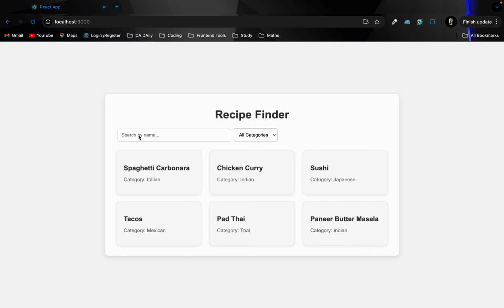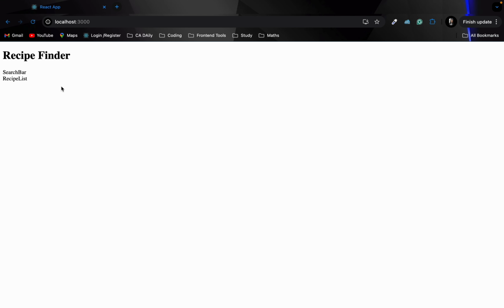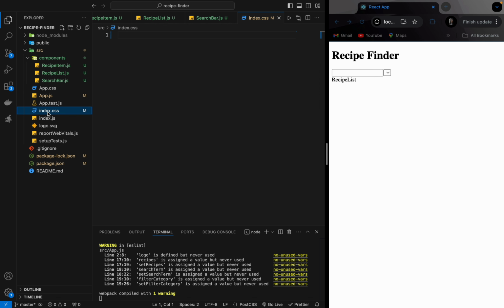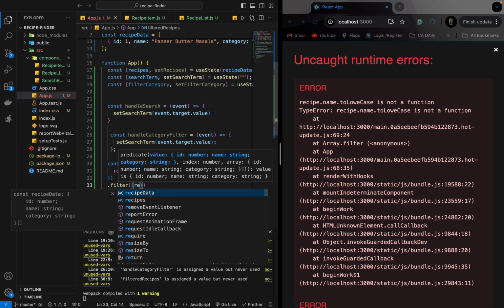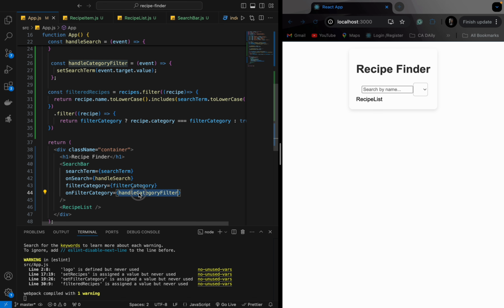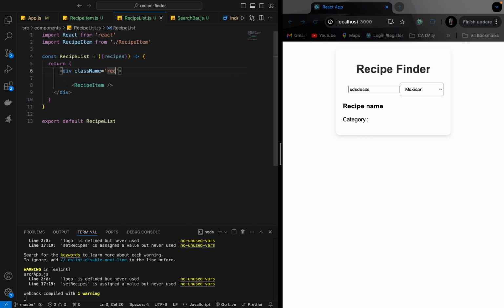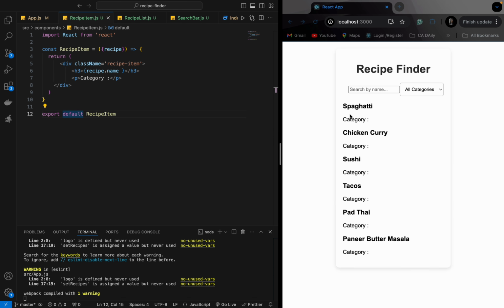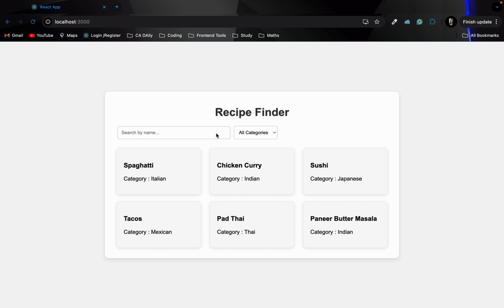13. 🚀React Project for beginners 🚀ll Create your first React Project in 30 minutes 🔥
Recipe Finder
* Description: Users can search for recipes and filter them based on dietary preferences or categories.
* React Concepts:
    * Components for recipe item, search bar, and filter section.
    * Props to pass recipe data and search/filter terms.
    * Conditional rendering to display search results or a "no results" message.
    * Map and filter to list recipes based on search/filter criteria.
    * Event handlers for search input and filter selection.